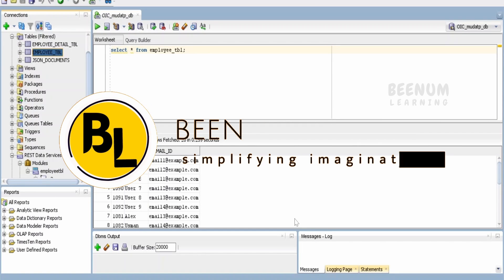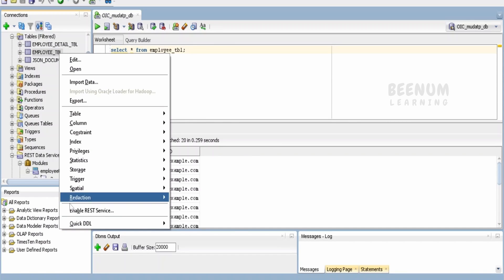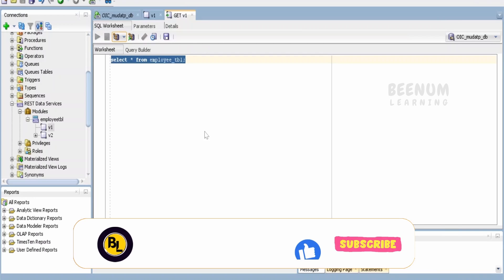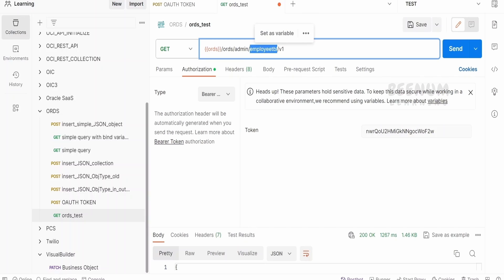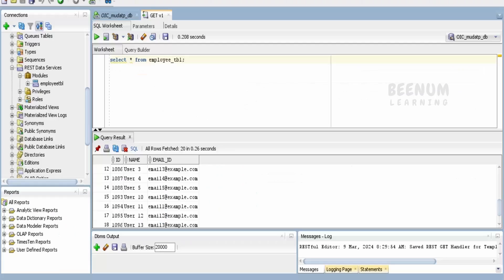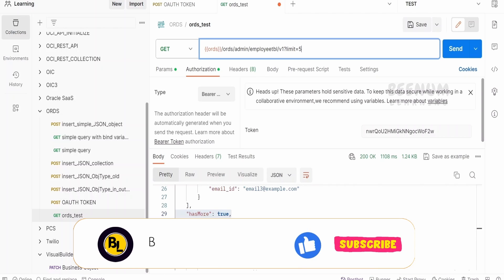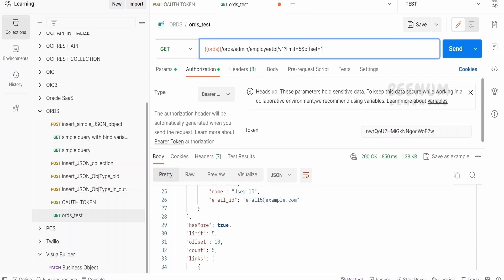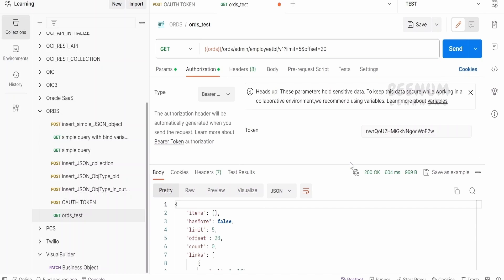How to get all data from table with ORDS REST API using SQL developer, limit offset hasmore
With this video we will learn How to get all data from table with ORDS REST API using SQL developer, limit offset hasmore parameters in ORDS REST API, build ORDS REST API to get all data using simple select SQL statement

00:01  Introduction and overview of class
01:00  Define Template
01:20  Define handler and SQL query

06:28  Please donate and support us